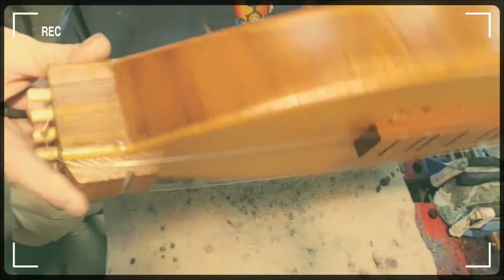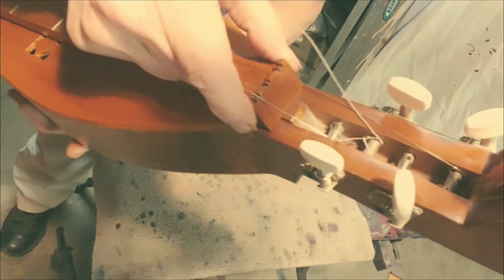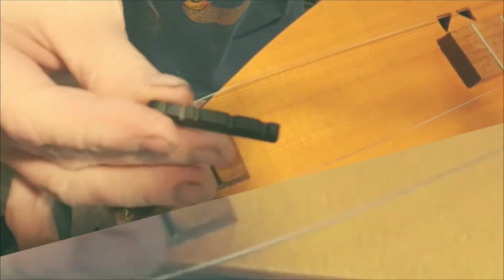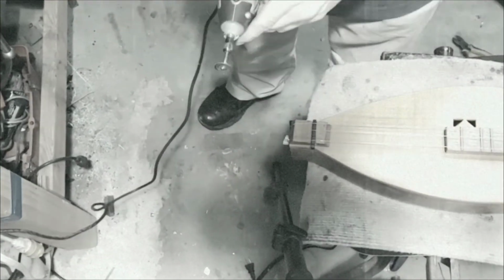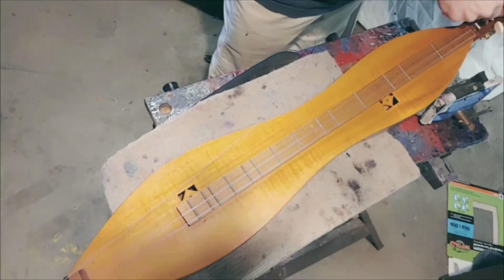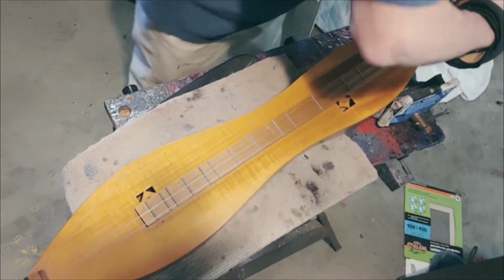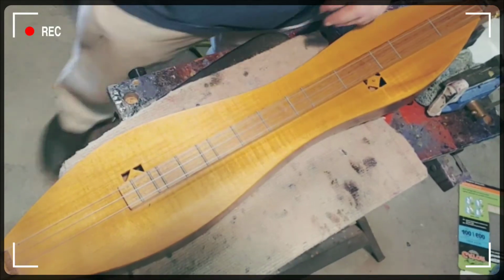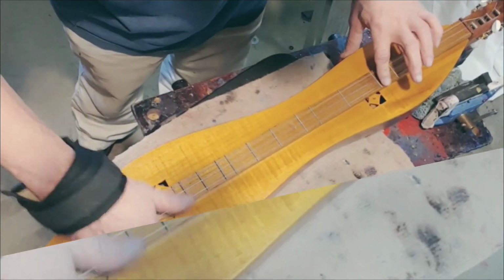installed a bridge on my dulcimer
installed a Teflon base nut as the bridge on the dulcimer replacing the Little Triangle piece of wood it wasn't that good